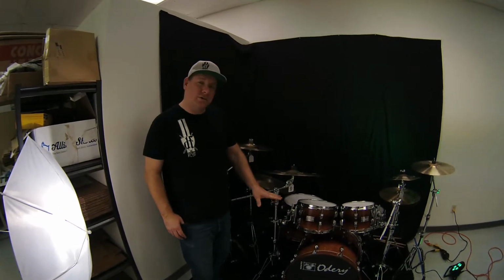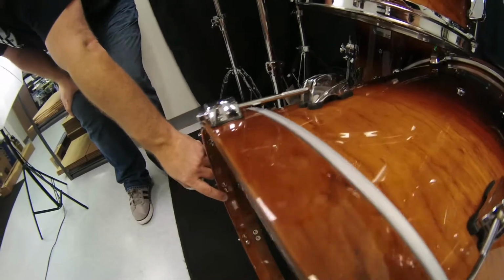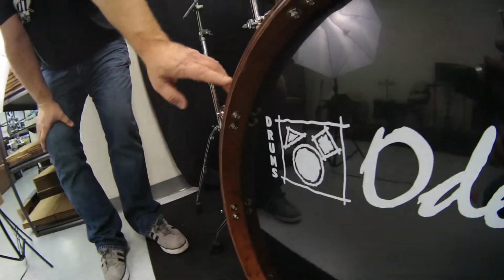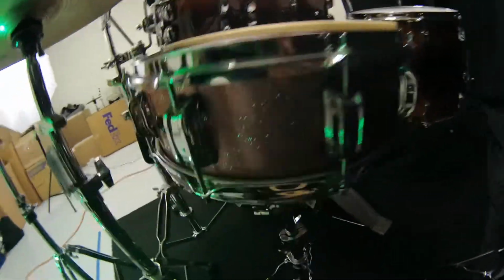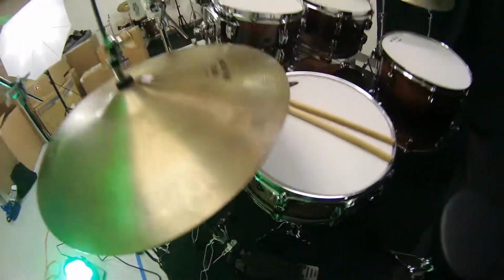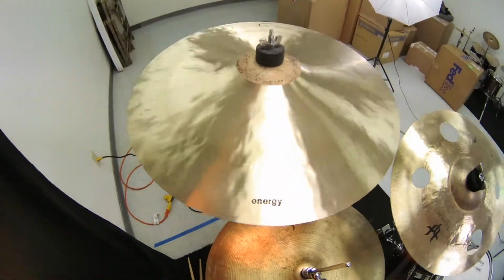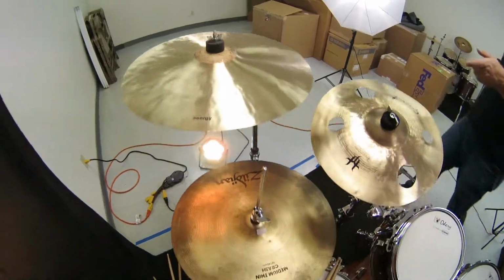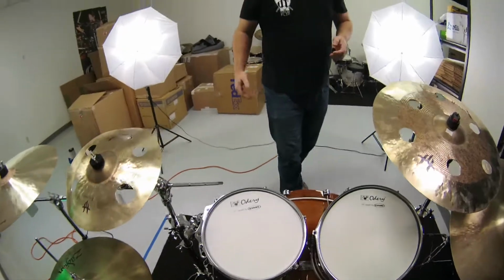Odery Eyedentity Explosion Lacquer Bubinga Sapele Wood with Rose Lacquer Snare Sound Demo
Odery Eyedentity Explosion Bubinga Sapele Wood with Custom Shop Rose Lacquer Snare drum
22x18,16x13,12x7.5,10x7,14x4.5 Snare Drum
20 Turkish Cymbals Traditional Ride, 18 Dream Energy Crash, 18" T- Cymbals ozone, 16" Zildjian/Paiste Combo Hi hats, 12" T-Cymbals Ozone Cymbal.  All items are available on Drumflip.com

Drumflip.com